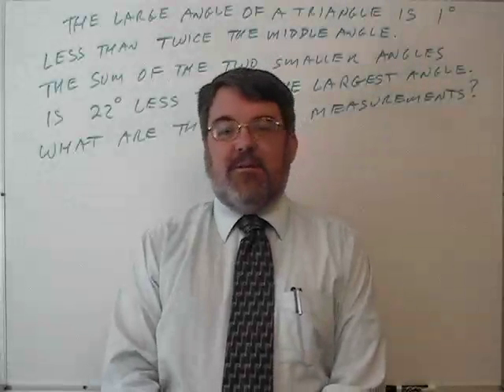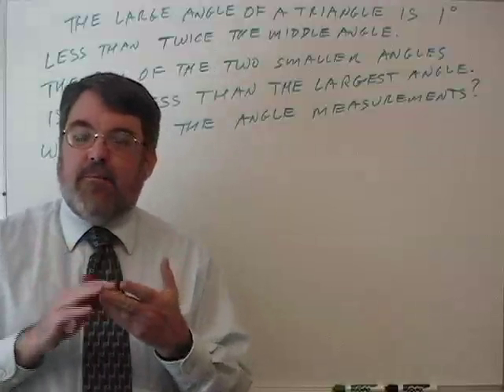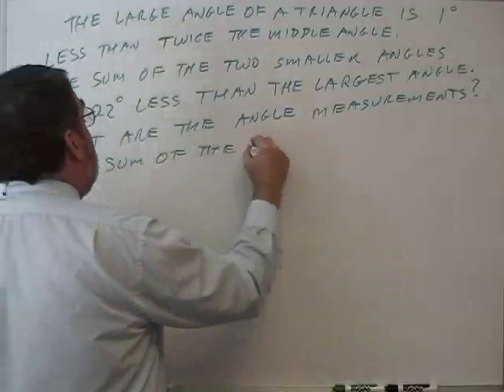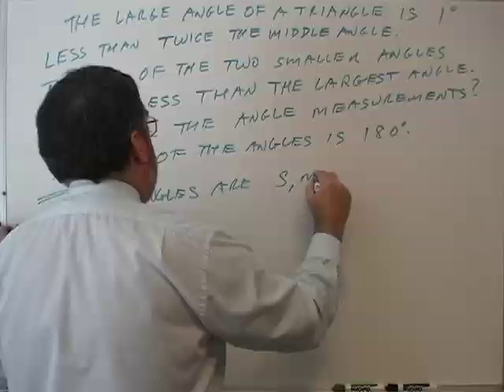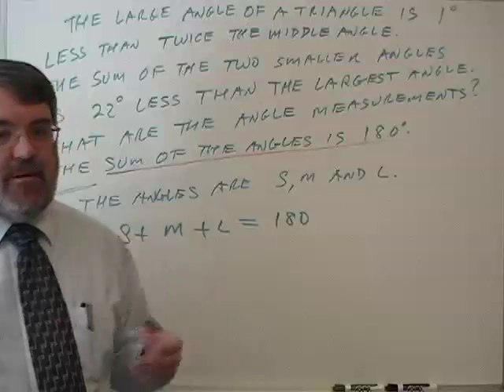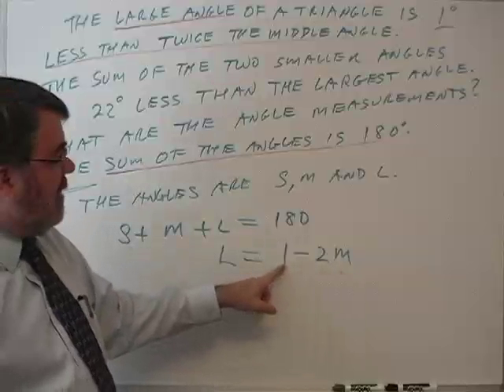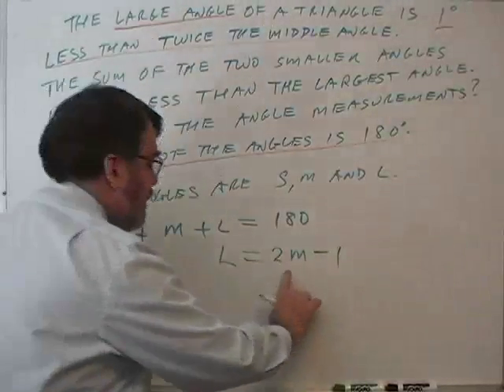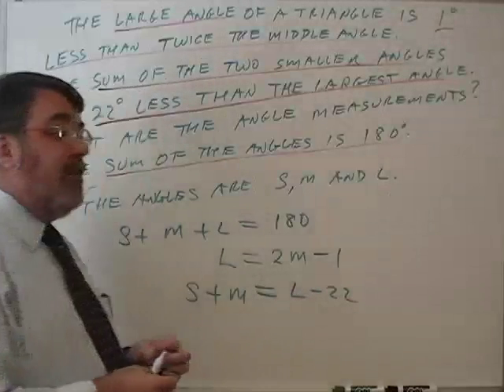Section 3.3 Equations, Topic 4, Part One